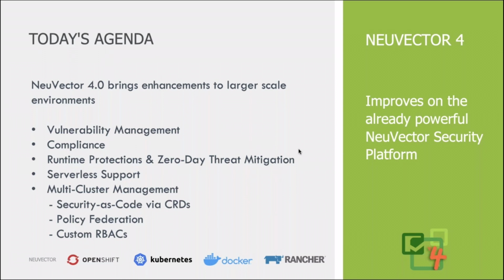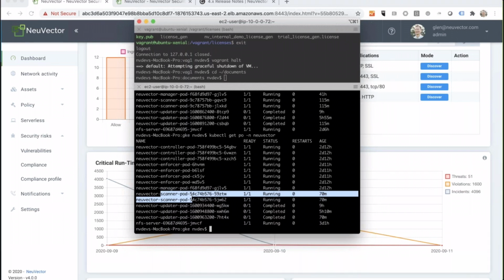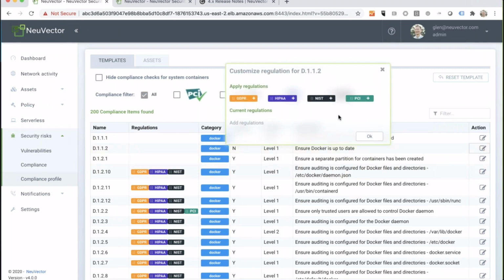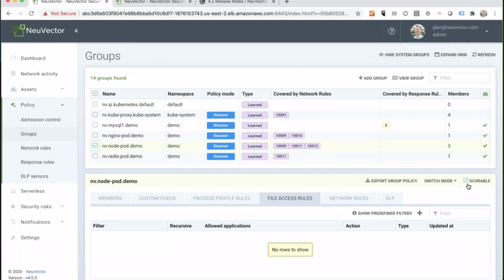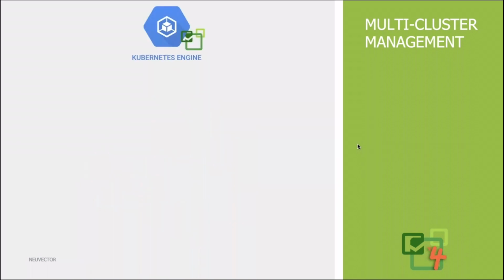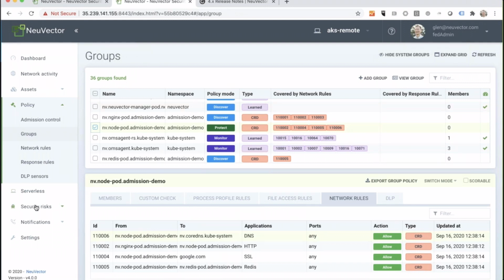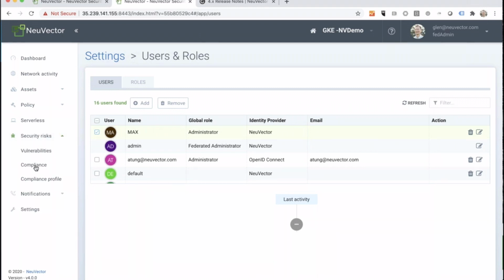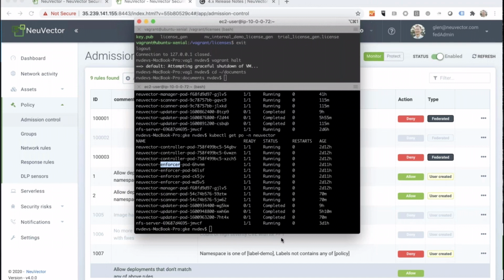Enterprise ScaleSecurity for Kubernetes and Serverless -plus- Version 4 Highlights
We here at NeuVector would like to open up with a confession: This month’s webinar is actually about all the exciting new power we’re rolling out for you in version 4.0. But in reality, the lede here is really about being able to employ effective security practices and rock-solid compliance in your containers and Kubernetes and microservice deployments… all while being able to remain as agile as you promised without letting security slow down development at all.

That’s what’s truly exciting about NeuVector 4.0. As more development and operations teams turn to tooling that better serves their DevOps growth, NeuVector is right there with you bringing security and compliance to the modern enterprise. Really.

Join Glen Kosaka and Jorn Knuttila from NeuVector as they use the new 4.0 release from NeuVector to demonstrate how to manage security and compliance at scale. Attend this webinar and see demonstrations of strategic concepts and tactical upgrades including:

- True security-as-code
- Layer-7 intelligence for protecting your critical infrastructure
- Enhanced compliance reporting
- Expanded granular user roles and permissions
- Large-scale (think: really fast) vulnerability management, and more.